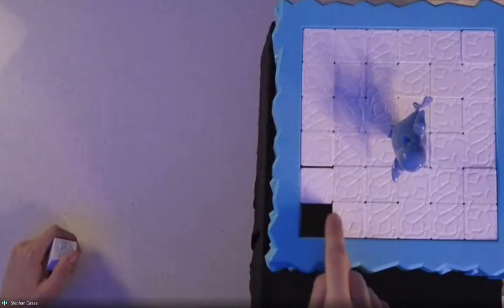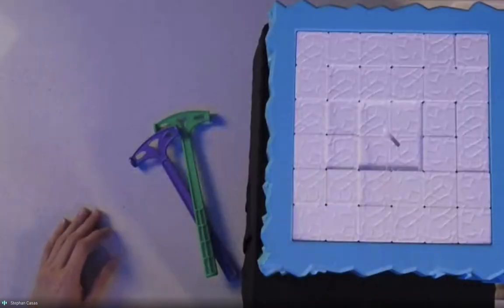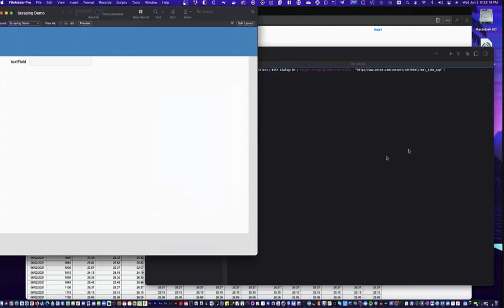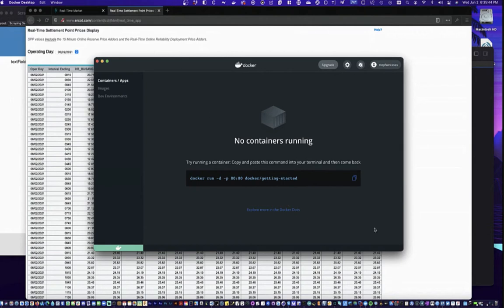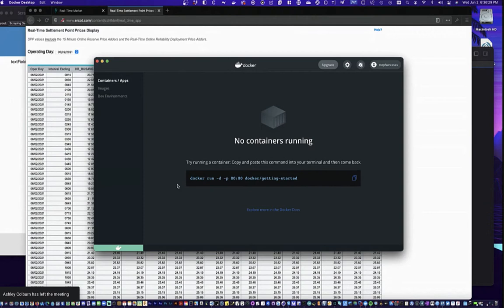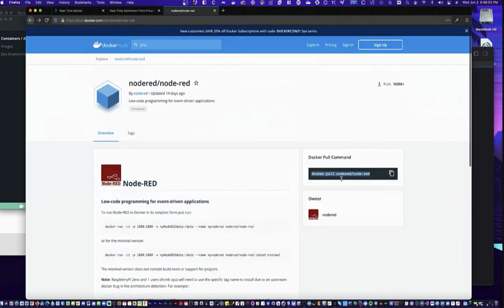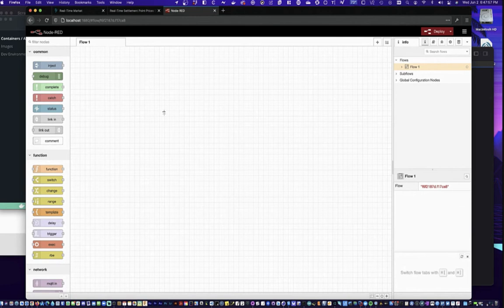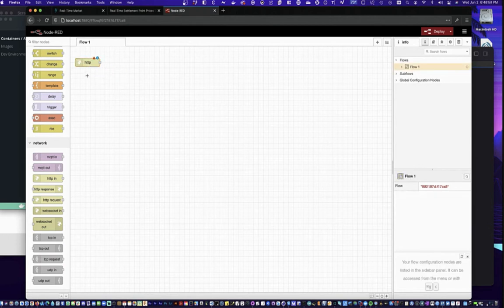Using micro-services with FileMaker - Atlanta FileMaker Developers Group June 2021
Stephan Casas will present on using micro-services with FileMaker.

In this session, we'll learn how to empower FileMaker applications with robust and in-demand technologies like web-scraping, HTML-to-PDF conversions, and other micro-services – all established alongside your existing FileMaker Server installation with reliably-sustainable foundations made possible through Docker Desktop.

to learn more about Blue Feather!

Membership is free and open to all!